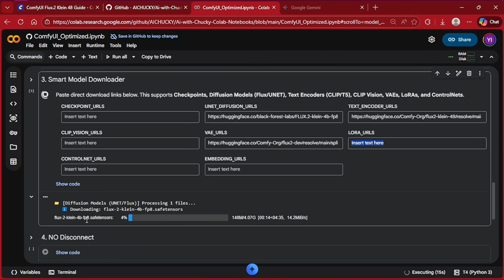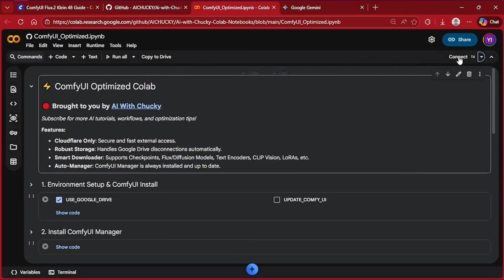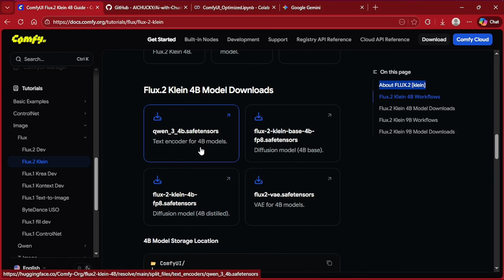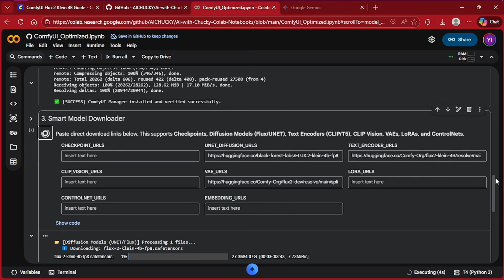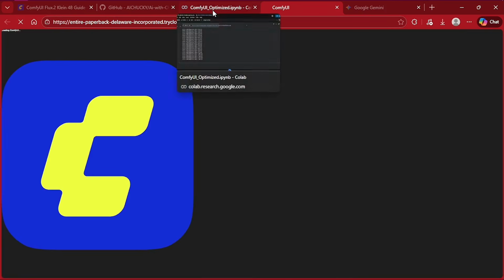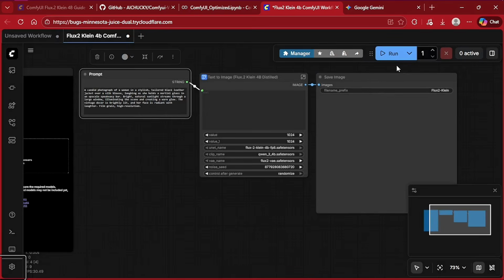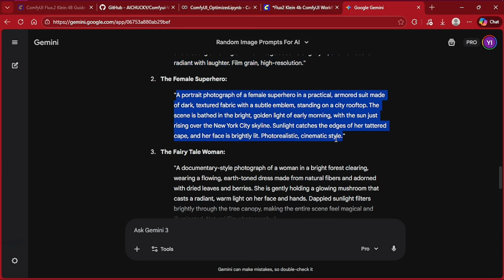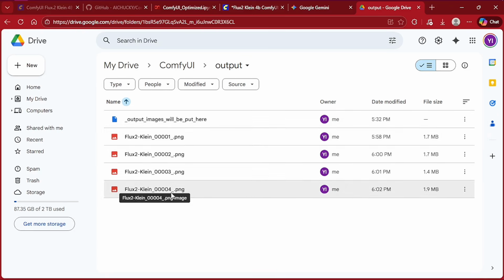How to Install Flux.2 Klein 4B on Google Colab Free Tier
This is basically the FASTEST and EASIEST way to generate high-end AI Images for FREE. Forget expensive subscriptions and complicated code. I'm showing you how to run the newly released Flux.2 Klein 4B model directly in Google Colab.
​In this video, I share my custom "No-Disconnect" notebook. The best part? You only download the model files ONCE. After that, you can launch and generate Full HD images in just 20 seconds using the free T4 GPU tier.
​GET THE LINKS HERE
​The One-Click Colab Notebook:
​IN THIS VIDEO:
0:00 - Why this workflow changes everything
0:35 - Setting up Google Colab (The Right Way)
1:05 - The Google Drive Save Hack (Save storage!)
1:45 - Installing the Holy Trinity of Models (Encoder, UNET, VAE)
2:45 - Secret Trick: Prevent Colab from disconnecting
3:45 - Importing the Flux.2 Klein Workflow
4:05 - How to see images generating LIVE
4:30 - REAL TIME TEST: Photorealism & Fantasy results
5:50 - How to access your files forever